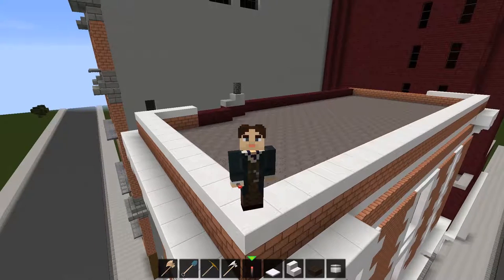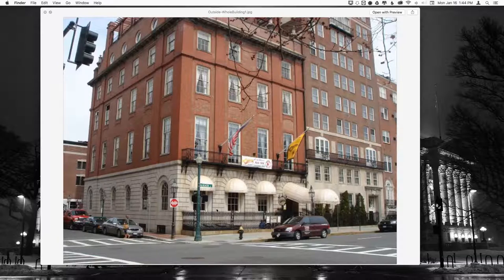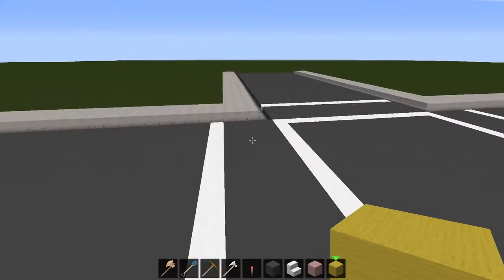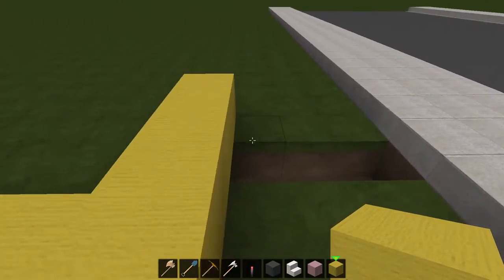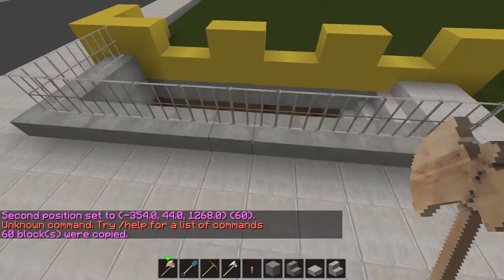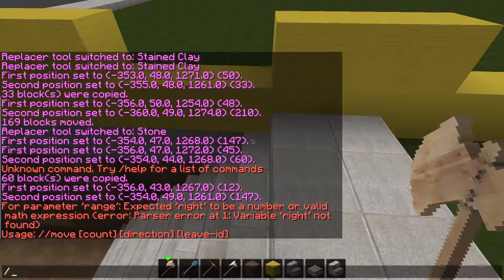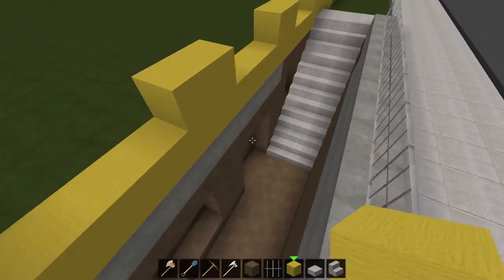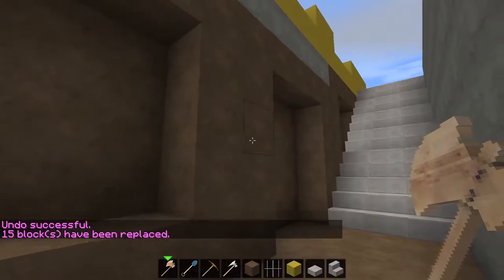The "Cheers" Bar - Part 1 | Bit by Block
Today's episode starts in on a brand new build: The "CHEERS" bar and building. I start by figuring out the rough size and entrance to the bar.